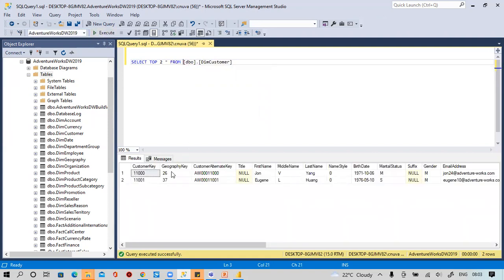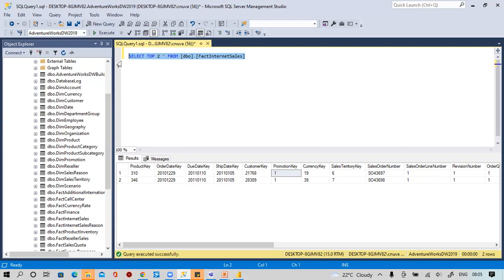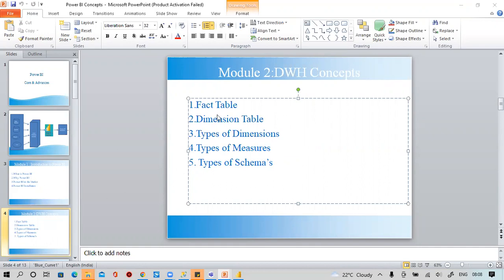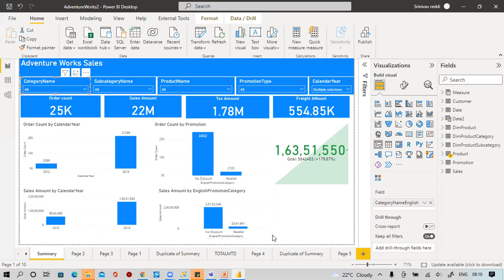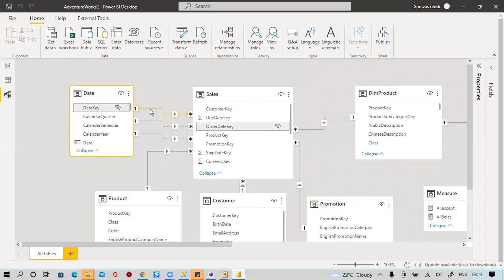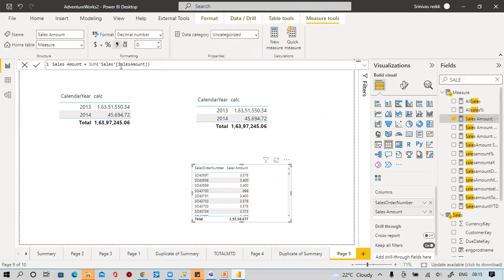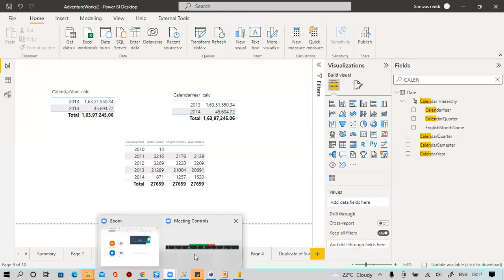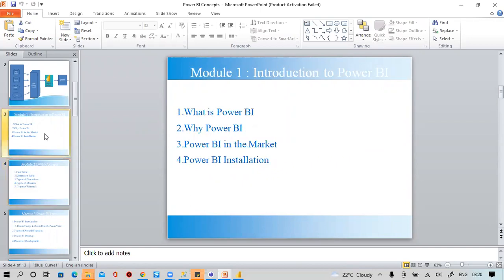Day3 Part2 DWH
Hello Everyone,

Good afternoon,

we are launching a new course and complete details of the course are given below.

Python Core & Advanced (100 % Practical)  course starts on17th Oct 2022

Fees:@2999 INR Only ((Dussehra & Diwali offer))
Duration:2 Months(Completely practical sessions) (Monday through Friday)

Highlights of the course:
1. Learn Python From Scratch through Advanced(2 Months(Monday to Friday))
2.1 Year Access to Recorded sessions in mobile app
3. Course starts on 17th October
4. Trainer(Mouli) has Rich experience of about 12+ years in the IT industry
5. Realtime scenarios will be covered during the course
6. Interview Questions will be covered during the sessions
7. Guidance will be provided on resume preparation
8. Mock Interviews will be conducted
9. Introduction to Data Science
10. Introduction to Machine Learning
11. Sample projects exercise
12. For a detailed course please go through the PDF file attached
13. Referral bonus (10%)
14. Return Policy*
15. Free sessions will be conducted for the first 3 days

Trainer Expertise:
1.12+ Years of real-time experience
2. Worked on different domains
3. So far he has trained more than 700+ students

Below is the web link to enroll in the course